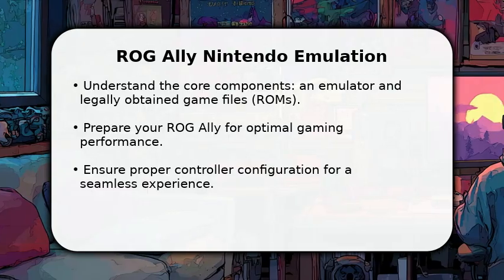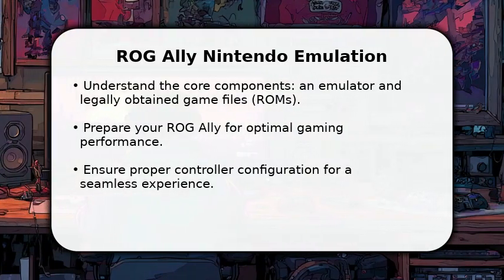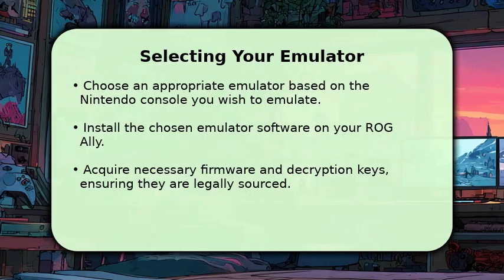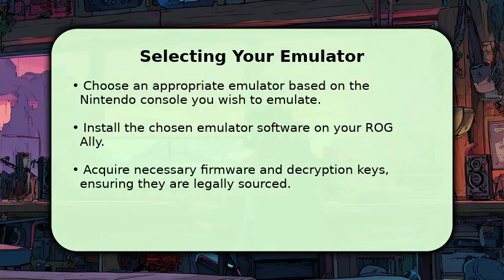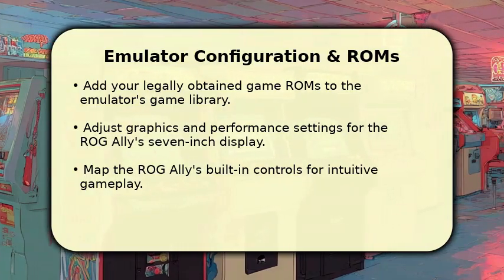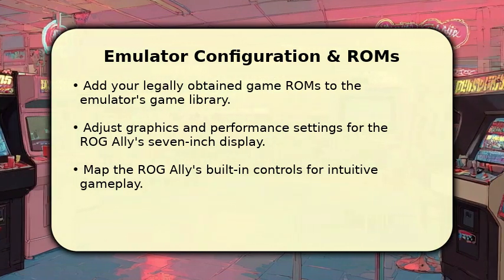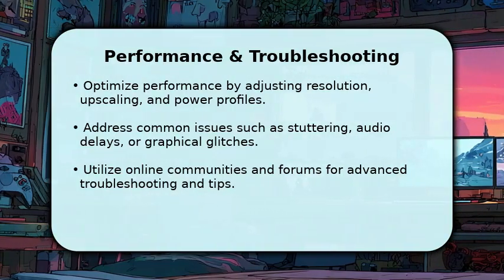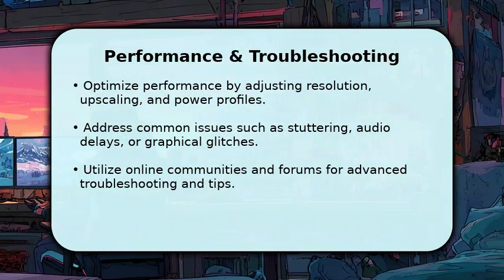How to Play Nintendo Games on ROG Ally 2025 - Full Guide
▸ :^) Unlock the ultimate portable gaming experience! In this comprehensive guide, you'll learn exactly how to play Nintendo games on your ROG Ally. Whether you're looking to relive classic NES and SNES titles, dive into N64, GameCube, Wii, or even Switch games, this tutorial covers everything you need to get started.

We'll walk you through the entire process, from setting up the best emulators and configuring controls to optimizing performance for smooth gameplay. Discover where to find your favorite Nintendo ROMs and learn essential tips and tricks to maximize your ROG Ally's potential for retro and modern Nintendo emulation.

By the end of this video, you'll be enjoying all your beloved Nintendo classics and new favorites directly on your powerful handheld. Say goodbye to limitations and hello to endless gaming possibilities!